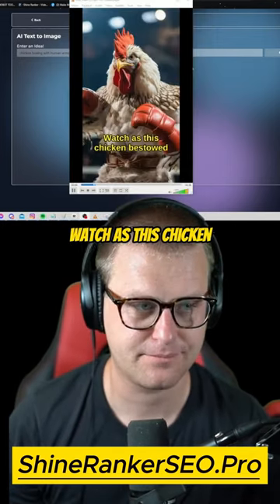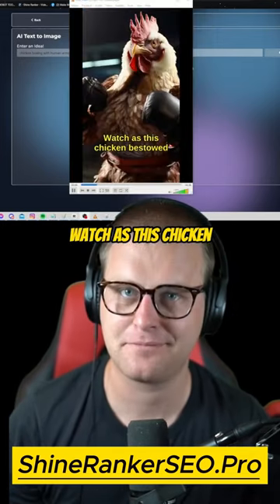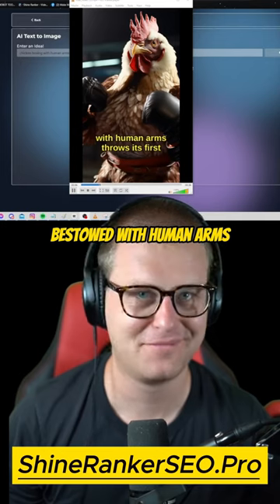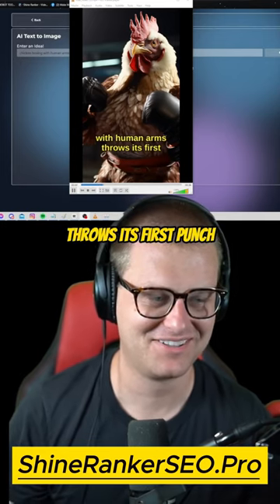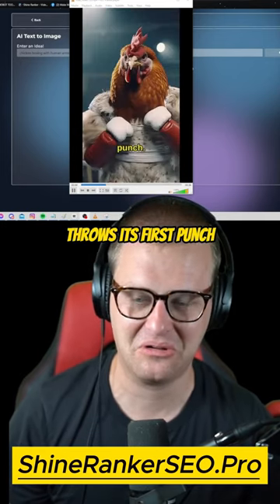FIRST & ONLY AI TOOL TO FULLY AUTOMATE YOUR TIKTOK CONTENT CREATION WITH AI VIDEO (SHINE RANKER AI)